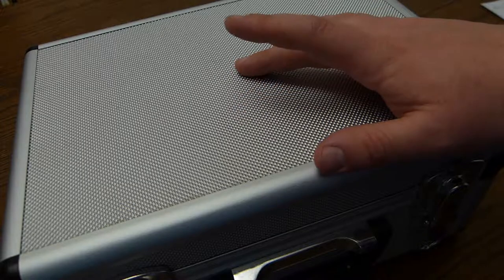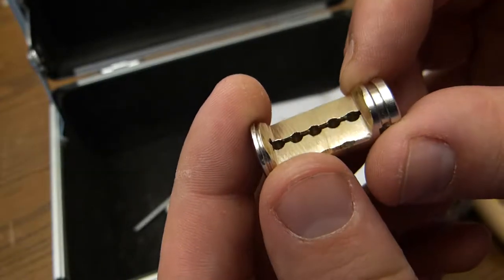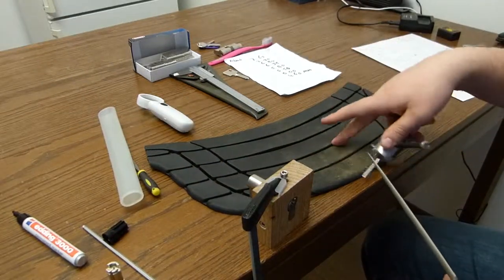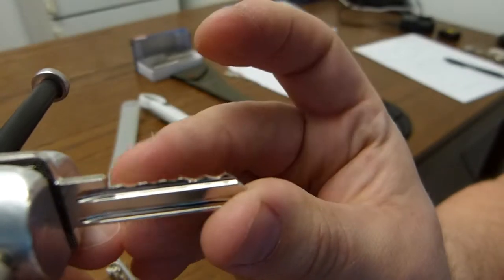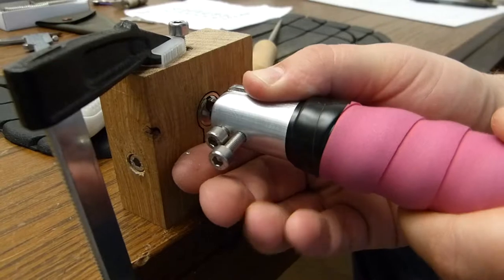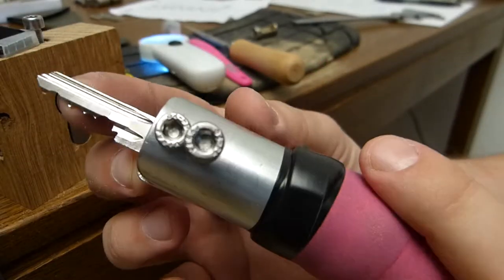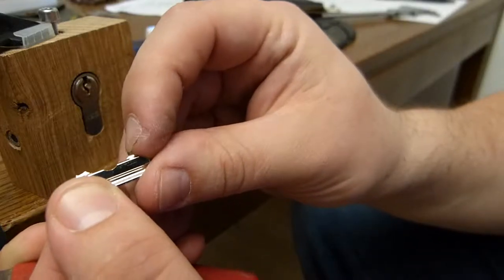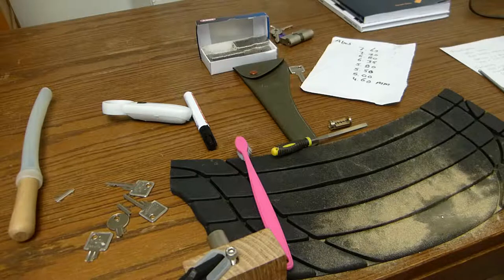[011] UKLS traveling impressioning box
In this video I'll explain the basics of impressioning. I've got a box of impressioning gear traveling the globe. First stop: Bristol UK.

Do you want to give impressioning a try? Track the box down at: UKlocksport.co.uk.